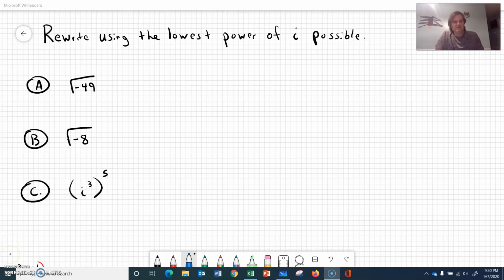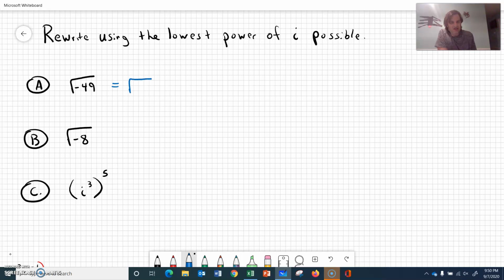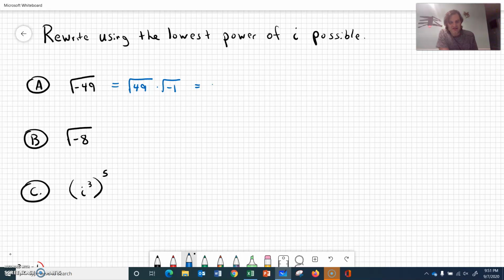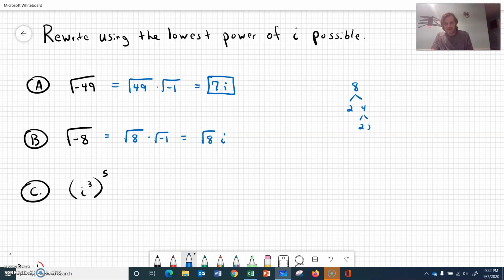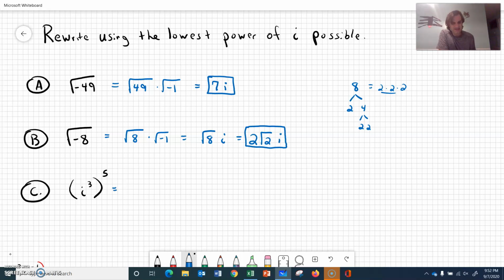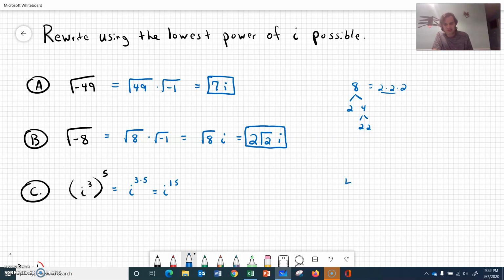Imaginary Numbers Practice Problem 1